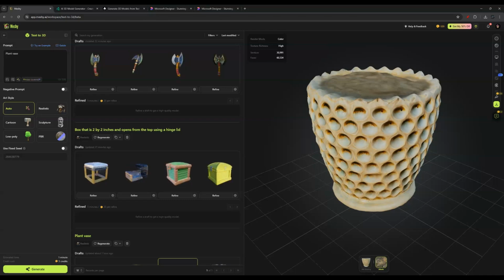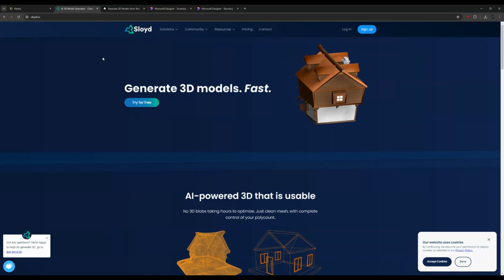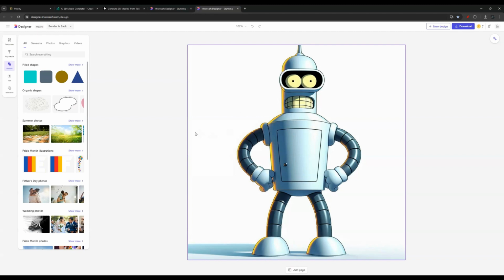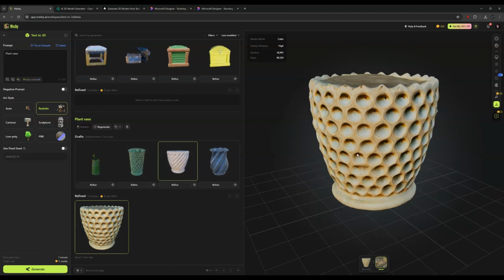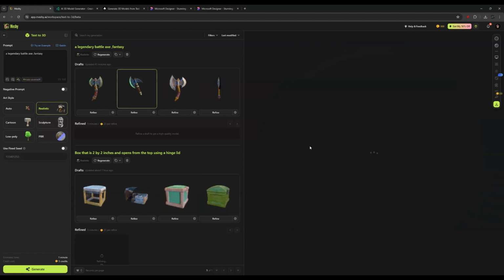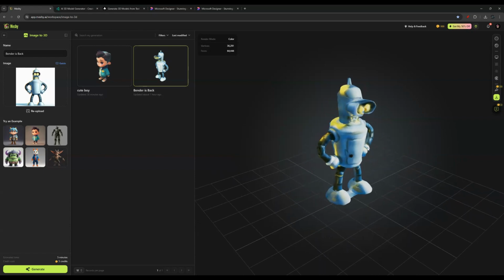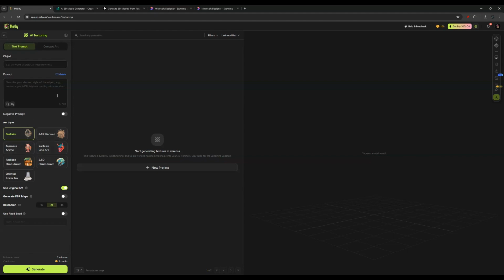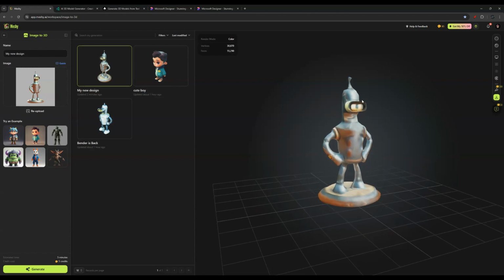AI Generated 3D Print Models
Links, I'm not sponsored or anyhing, this is just my personal opinion and honest review.